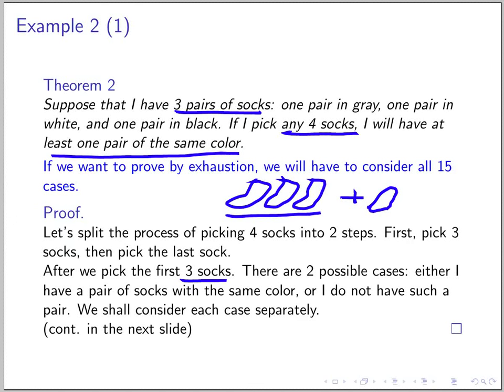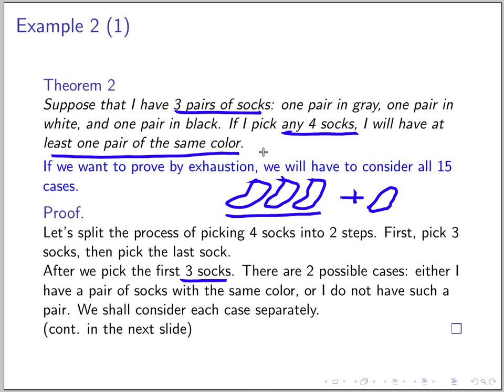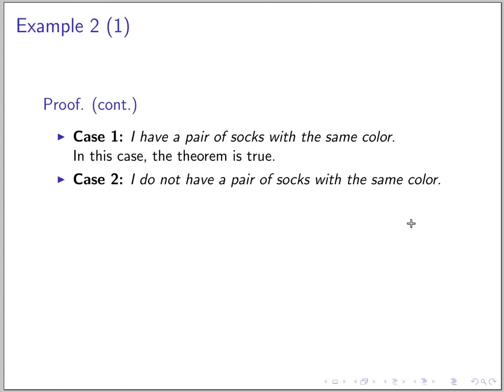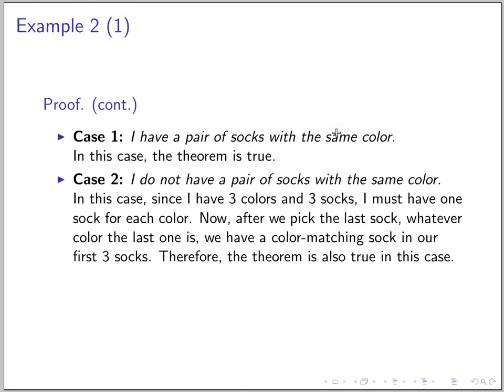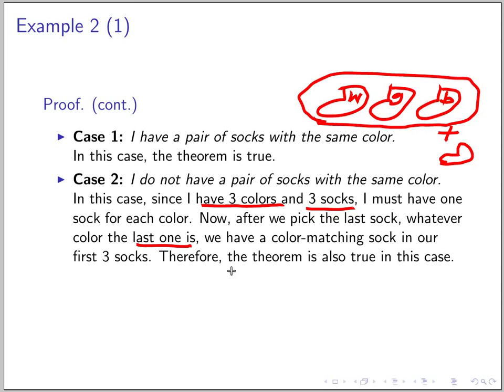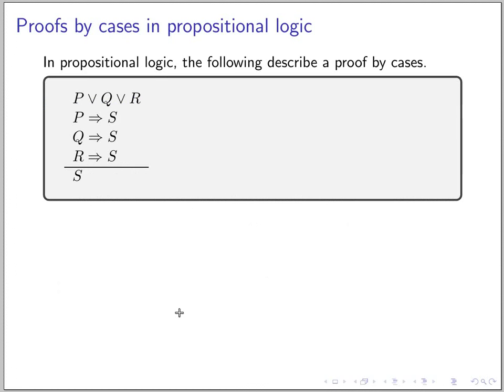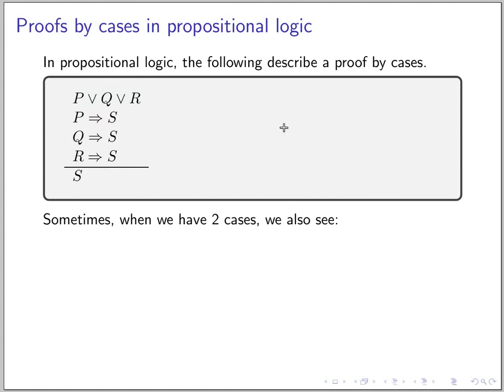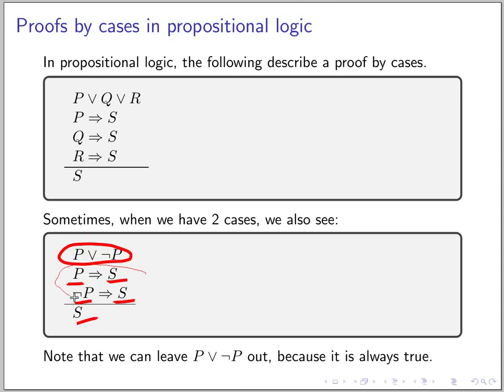Proof techniques 2 (Part 3)